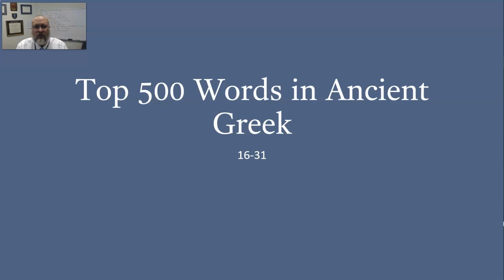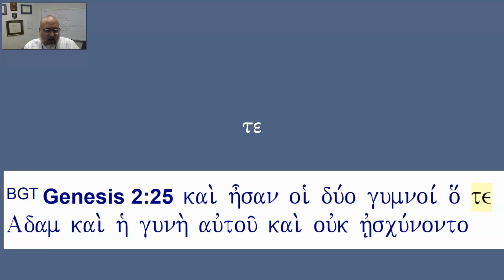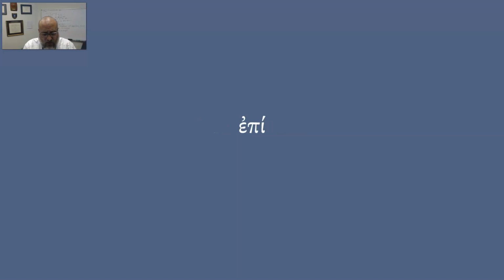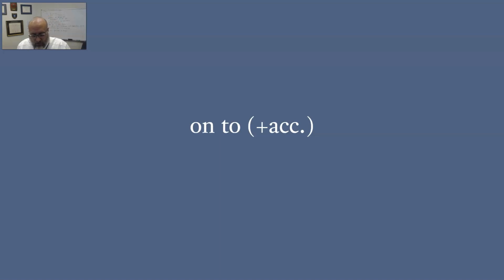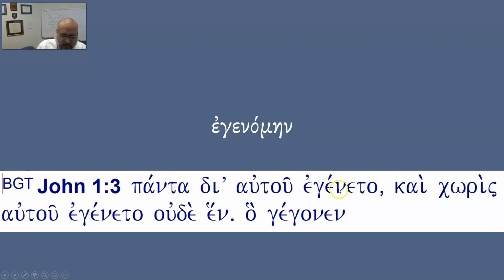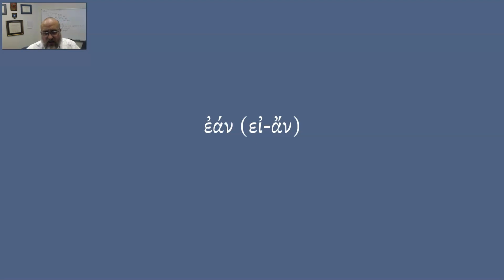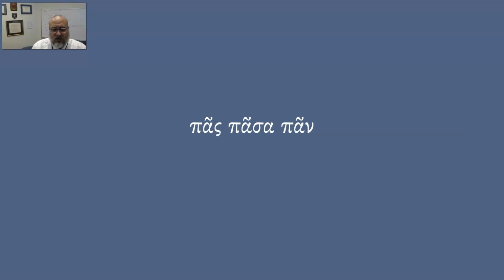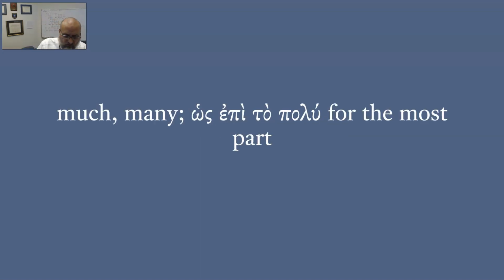500 Ancient Greek Words 16-31